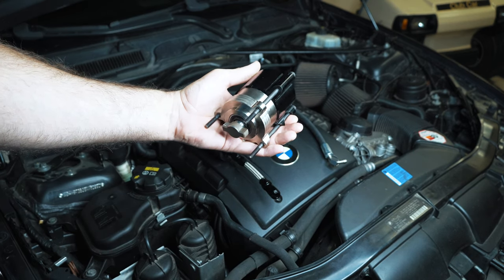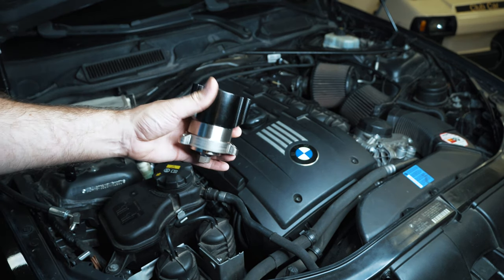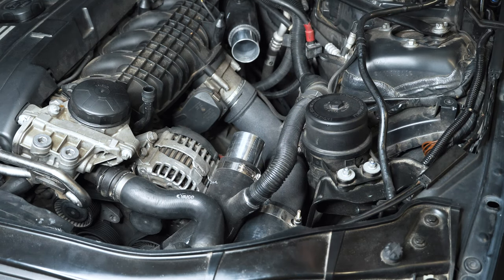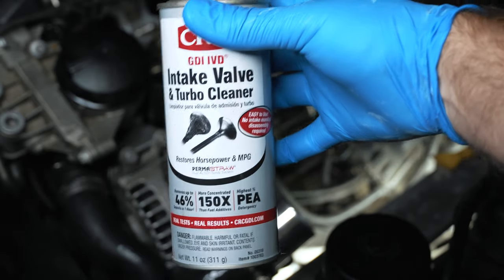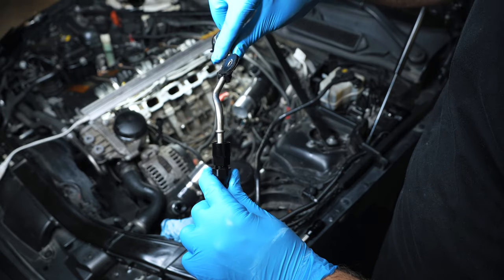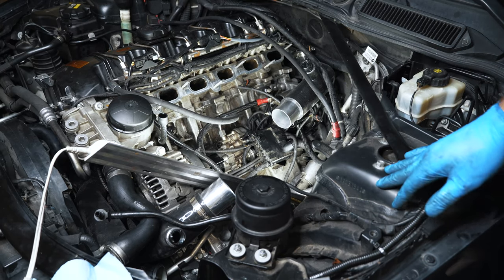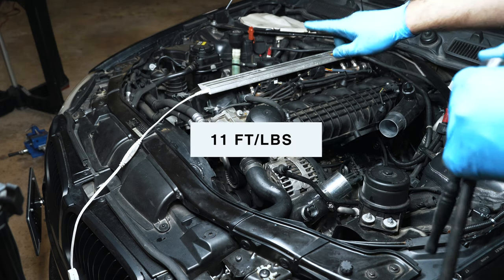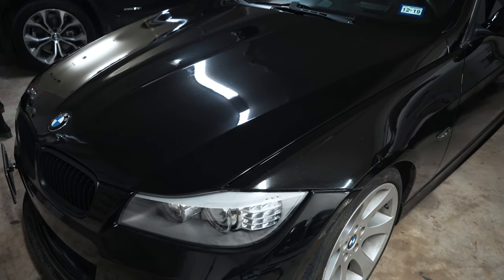Is This The End For Port Injection? | BMW N54 HPFP Overdrive Kit!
In this video I talk about the new HPFP overdrive kit available from Spool Performance!  I got my hands on one of the development pieces and will be one of their beta testers.  I show you how to install this kit along with their new 10 micron fuel filter kit.

For anyone wondering I met with the owner of Spool in person and got their blessing to go ahead and release this video even though it's still in development.

Typically as you get past about 450 WHP you would run out of fuel on your N54.  You have two choices when it comes to adding additional fuel.  Firstly you can add port injection, secondly you can overdrive your HPFP.

Port injection can work well but you need to have a really high end controller to fire the injectors sequentially and ideally have it communicate with the ECU to know when to stop spraying.  You can use MHD to deactivate coils during a misfire but if there is enough built up heat in the cylinder you could still have combustion.  It seems like manual cars are more susceptible to engine damage from port injection.

By over driving your HPFP you're meeting the required fuel demand and allowing the stock ECU to be in fuel control to intervene appropriately during a misfire.

I'm excited to try this kit out and see how much power my car can make on E50 with Stage 2+ upgraded turbos.

Eventually they will post the HPFP upgrade kit on their website along with the filter.

I'll be following up with a dyno video and show you guys my fuel pressure before an after the upgrade.

I upload regularly. When you see the word "affiliate" listed beside any link in my description please know that this is a custom link and I will earn a small commission if you opt to purchase using said link.  This is at no extra cost to you so it's a win all around :)  Thank you!